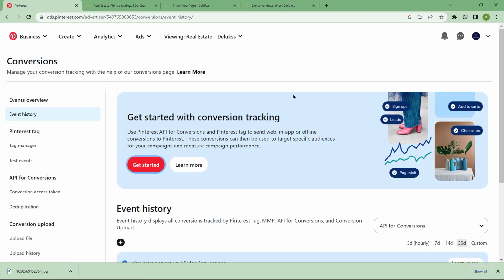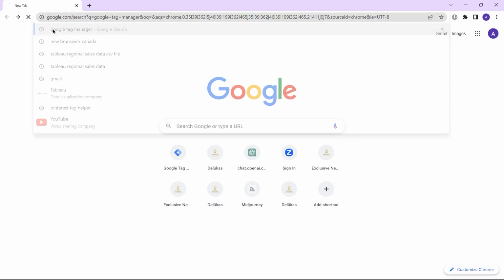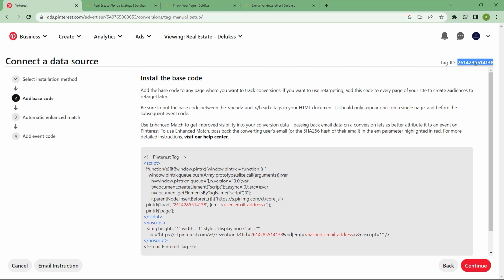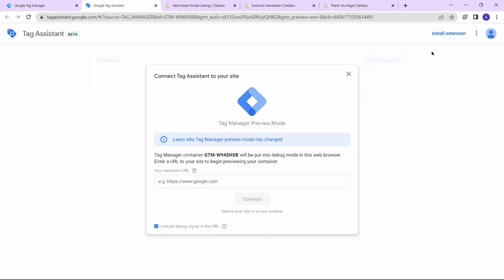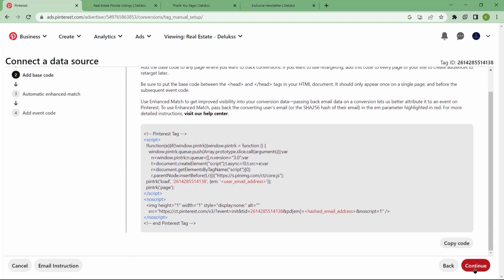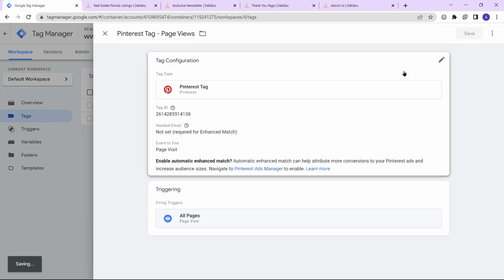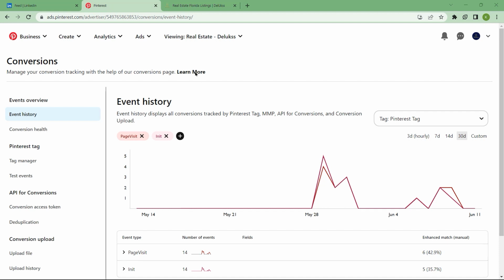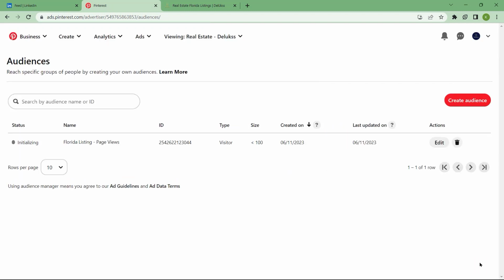Setup Pinterest Tag on WordPress for Killer Conversion Tracking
Welcome to the ultimate Pinterest Pixel tutorial! I'm Ahsan, your digital marketing and data analytics expert. In this comprehensive guide, I'll walk you through the entire process of setting up a Pinterest Tag on your WordPress website for impeccable Conversion Tracking.

Pinterest Pixel is your secret weapon, and I'm here to make you a pro at using it!

Follow my systematic approach:

Section 1: Seamlessly integrate Pinterest Tag and Ads within WordPress.
Section 2: Rigorously test Pinterest Tag for impeccable conversion data.
Section 3: Enhance accuracy with the strategic Page Views Event Tag.
Section 4: Skillfully create retargeting audiences utilizing proven Pinterest Business strategies.
Section 5: Gain insights into advanced Conversion Tracking techniques.

When this tutorial ends, you'll wield the power to track website traffic like a true pro with Pinterest Conversion Pixel. But that's just the beginning!

Calling all freelancers! This skill opens doors to lucrative opportunities in Pinterest Ads and Conversion Tracking. Businesses are desperate for confident experts like YOU who understand Pinterest Marketing.

Note:
The section slides are confusing and inaccurate. Here is the correct guide to follow for the tutorial.

📊 Timestamps:
01:28 Setting up Pinterest Tag
03:00 Setting up Google Tag Manager
04:16 Defining Tag and Trigger Event
05:35 Testing Pinterest Tag
07:01 Automatic Enhance Matching
08:10 Setting up Page Views Event
09:52 Creating Target Audience